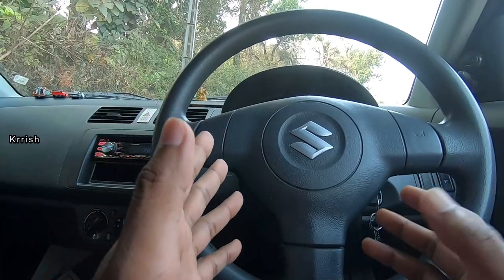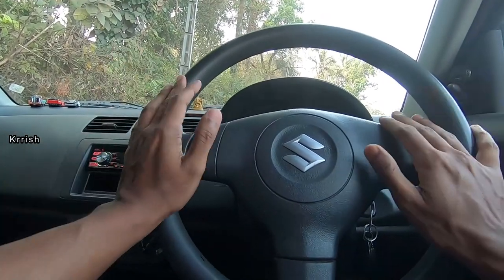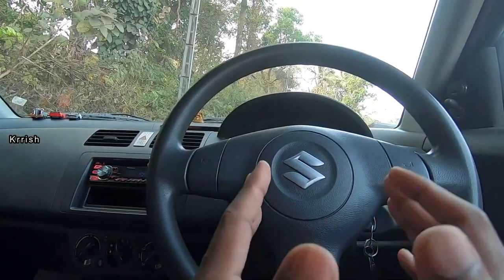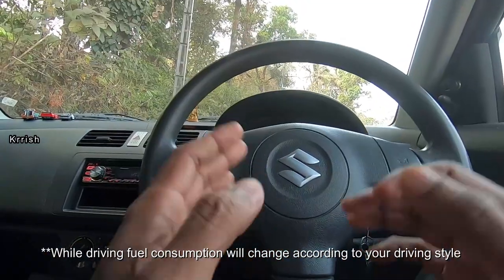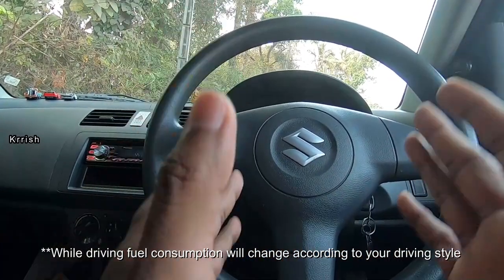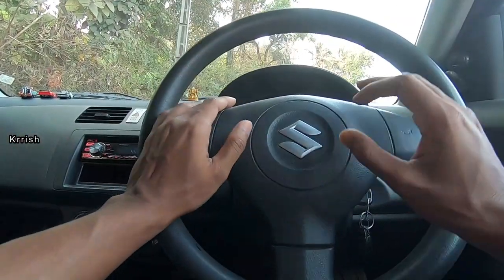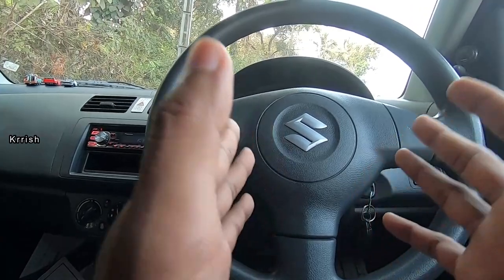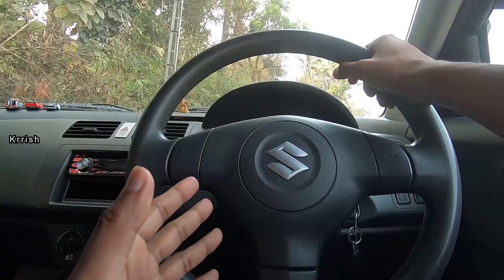How Much Fuel Consume Your Car AC ? Fuel consumed by a car when it is idling with the AC on !!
This video shows how much fuel is consumed by a car when it is idling with the AC on.

Actually it depends on the fuel type, the displacement of the engine and the bore stroke ratio. This video also explain how to check how much fuel your car AC consumes.